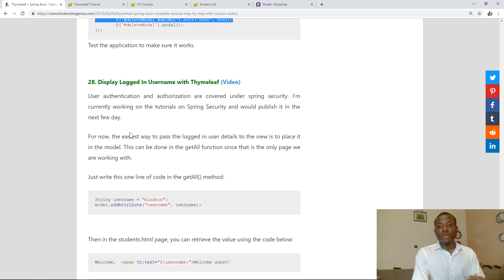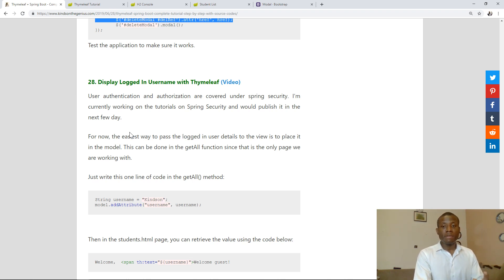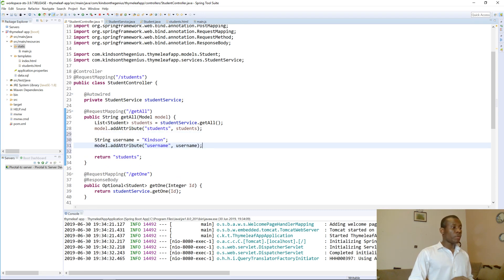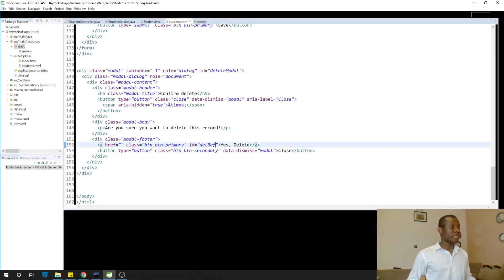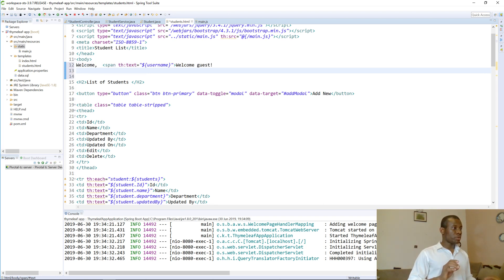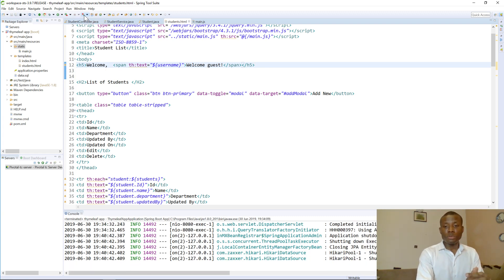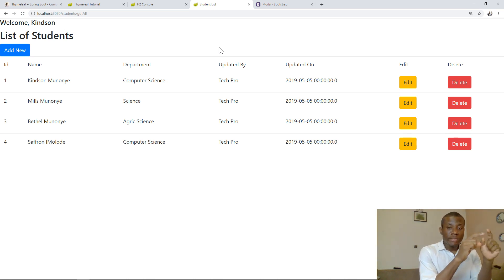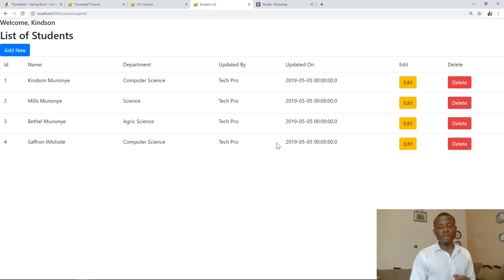28 - Display Logged In Username with Thymeleaf